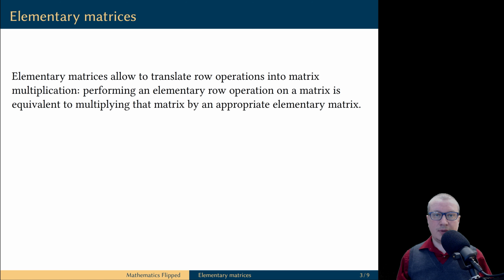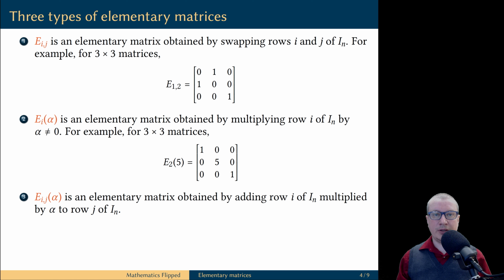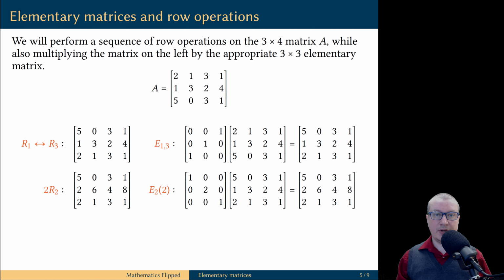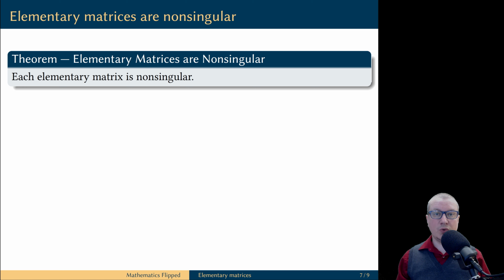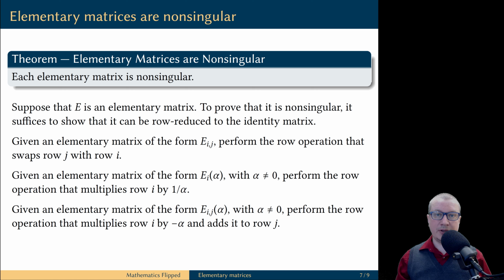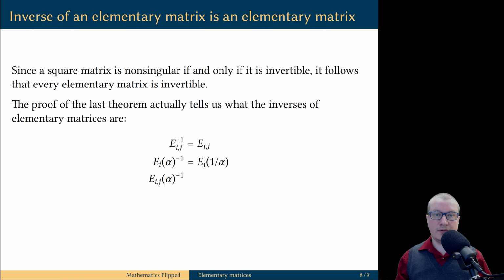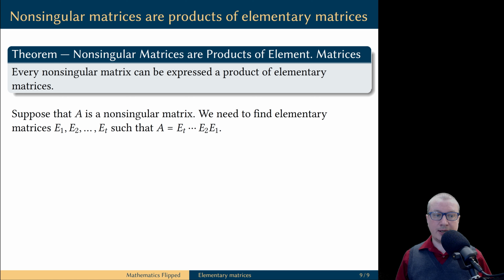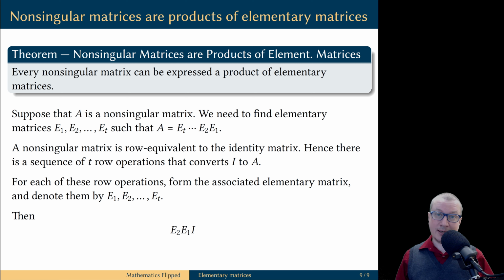ELEMENTARY Matrices | FREE Linear Algebra Course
In this video, we define the elementary matrices. We show that they can be used to realize elementary row operations through matrix multiplication. We also prove that all elementary matrices are non-singular and invertible. We discover that every non-singular matrix can be expressed as a  product of elementary matrices.

CHAPTERS:
0:00 Intro and learning outcomes
0:31 Definition: elementary matrix
0:59 Types of elementary matrices
2:00 Elementary matrices and row operations
3:37 Elementary matrices are non-singular
5:13 Inverse of elementary matrix
6:27 Non-singular matrices are products of elementary matrices
8:45 Now what?